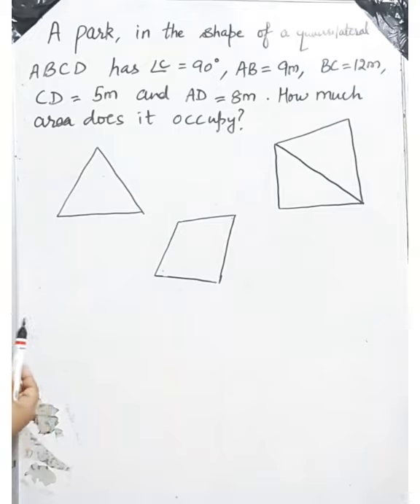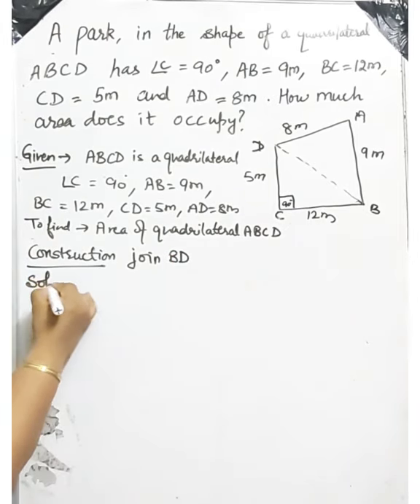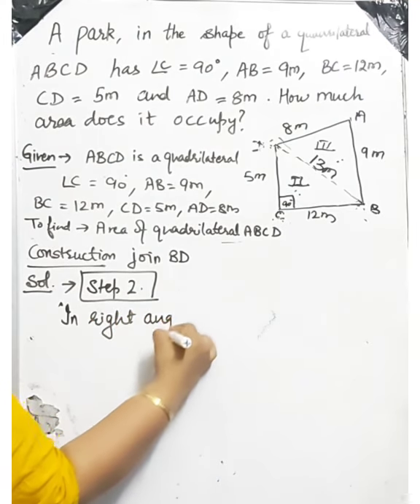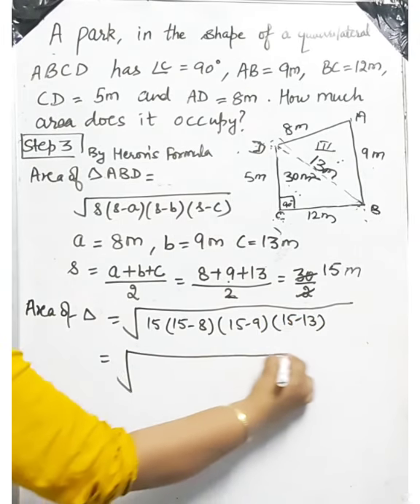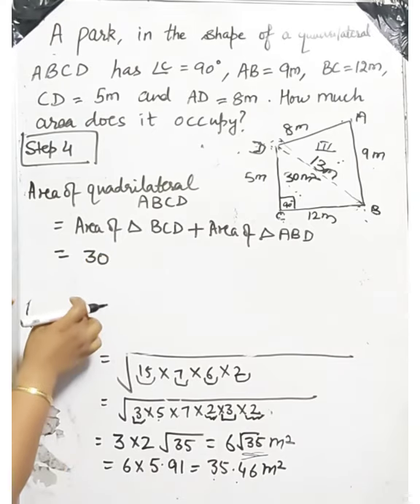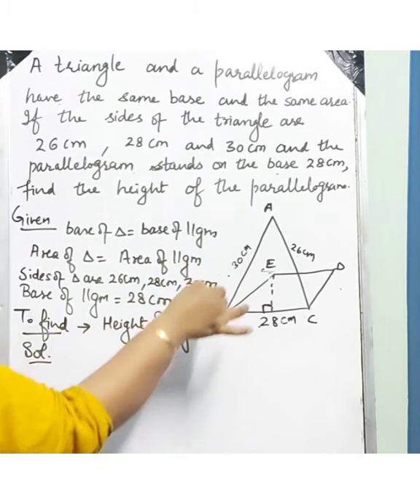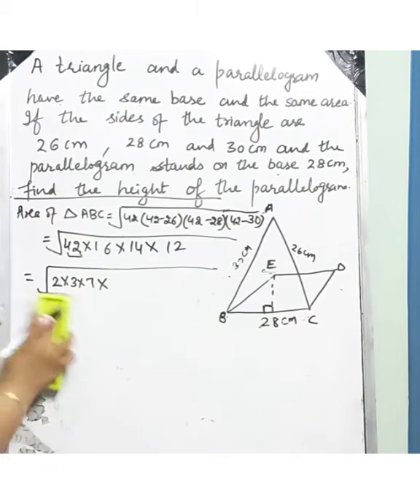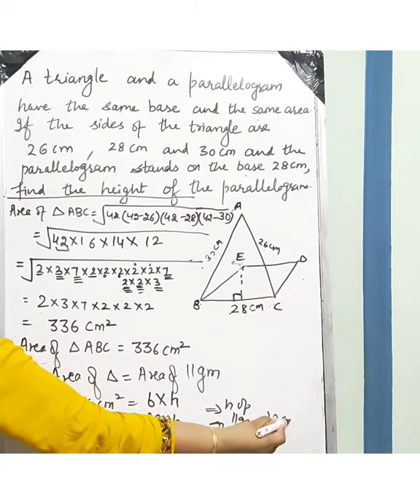14 May 2020